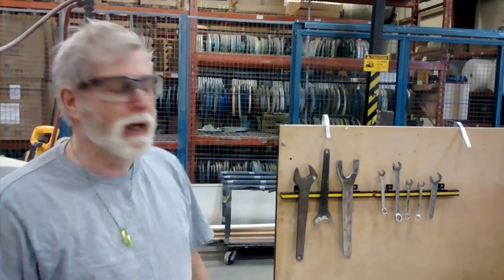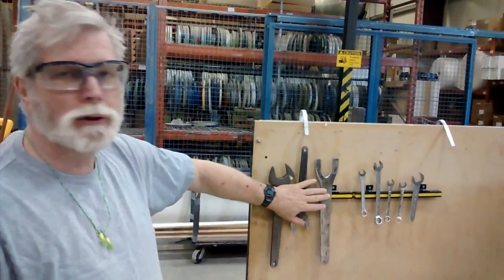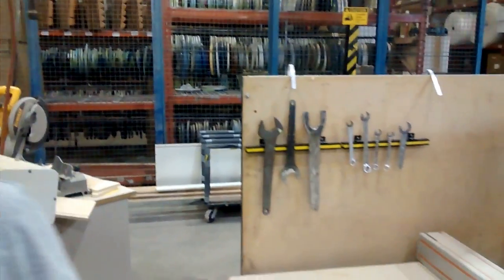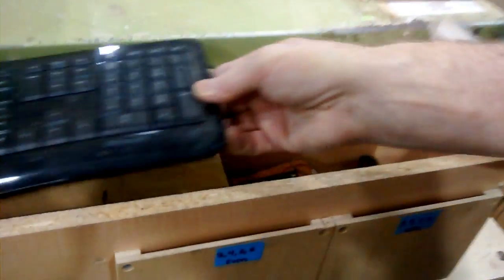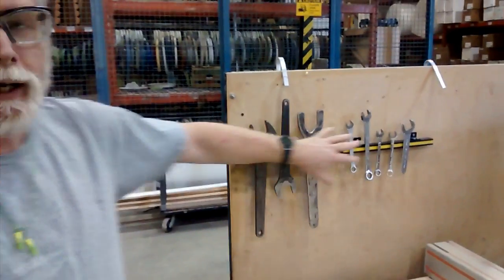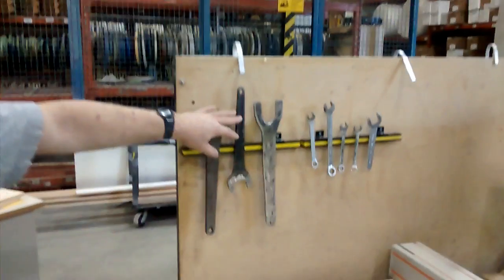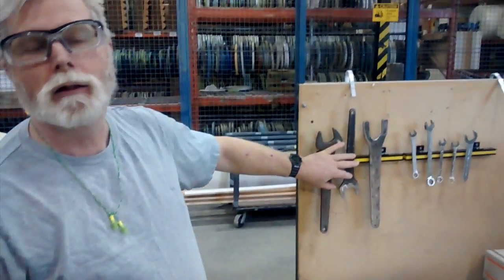Cabinet Prep Wrenches For Saw Hung Up